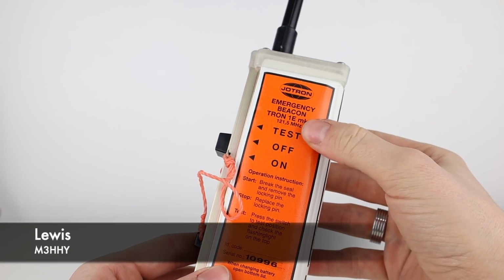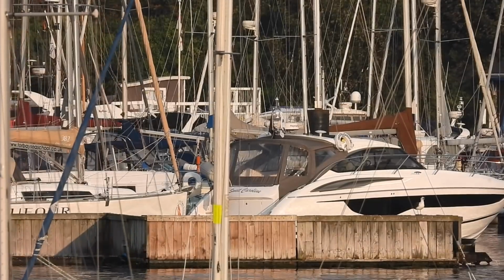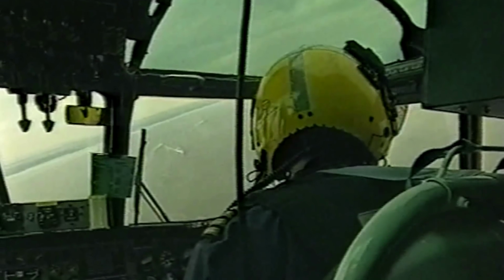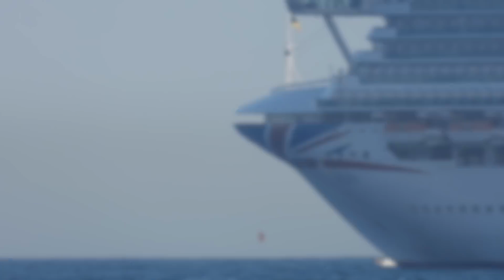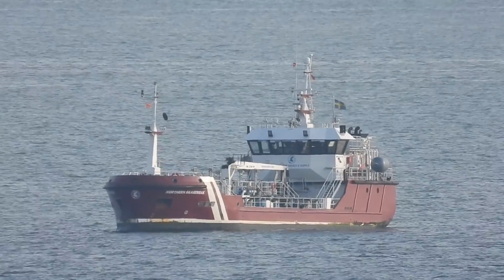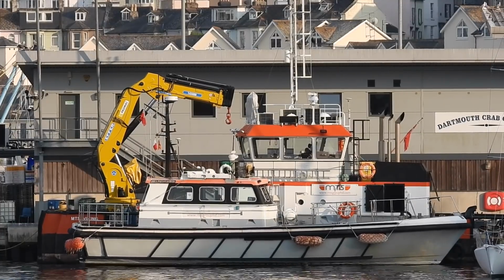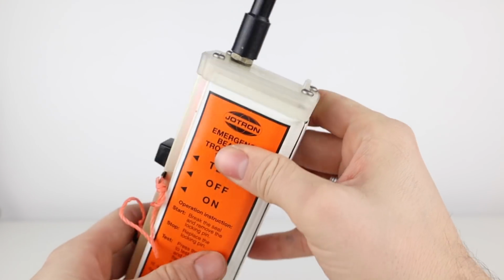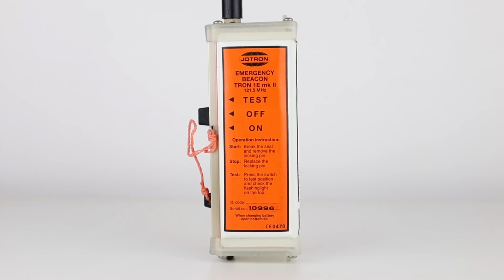A Life Saving Radio Position Indicating Beacon